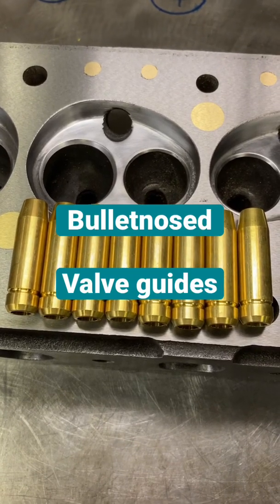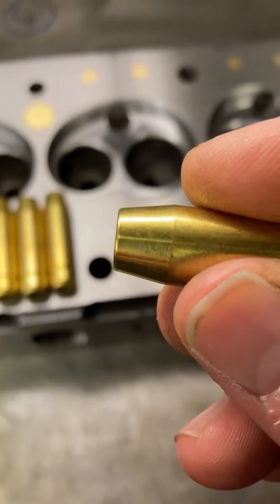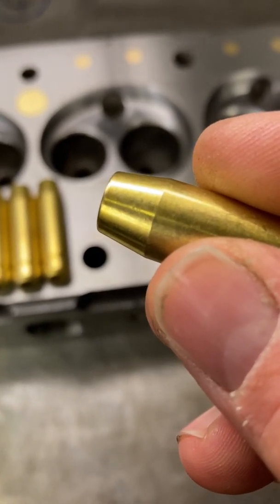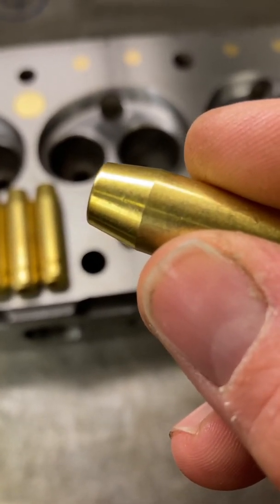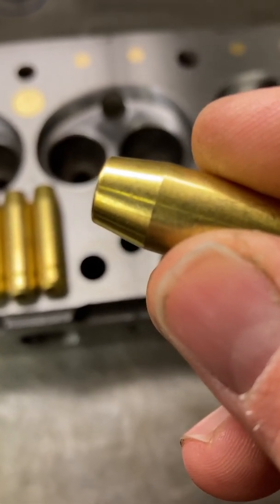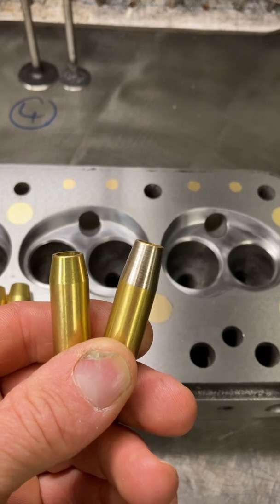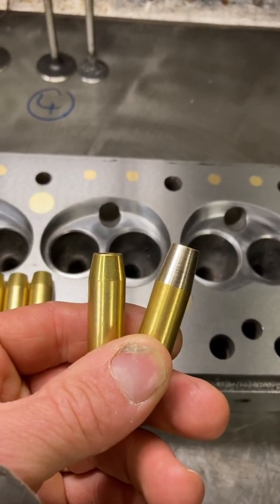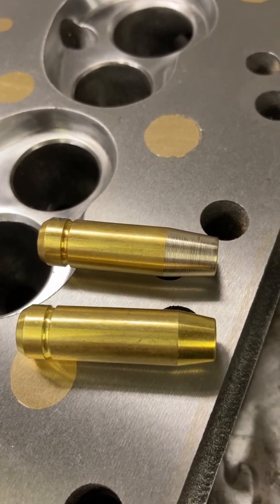Bullet nosed valve guides how to Improve airflow on your classic mini cylinder head.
How to bullet nose valve guides to improve airflow through your classic Mini cylinder head to help increase power output and performance.